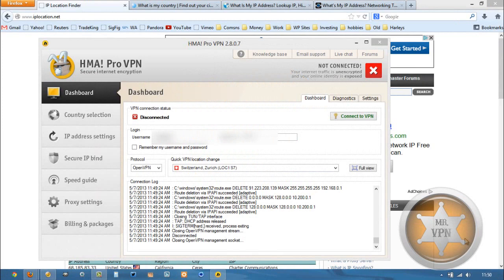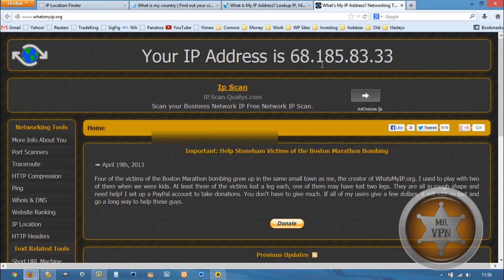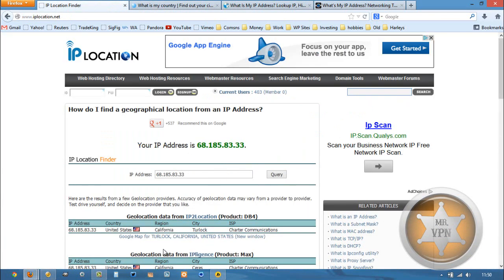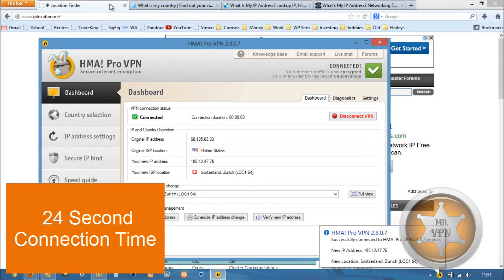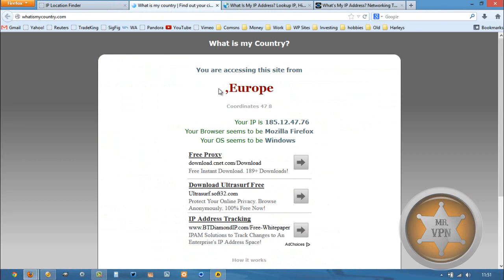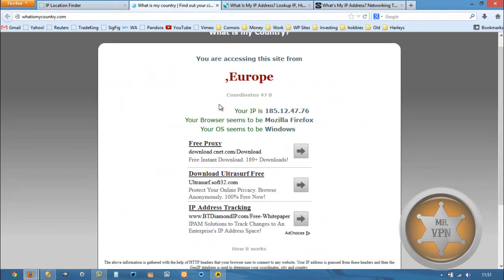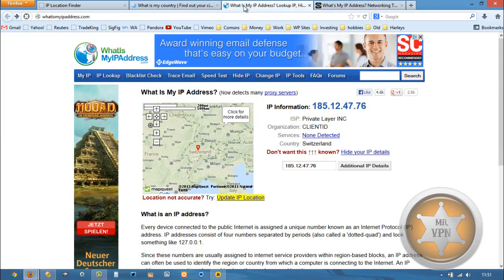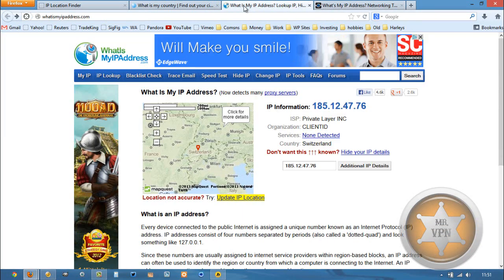Get a Swiss IP Address - How To